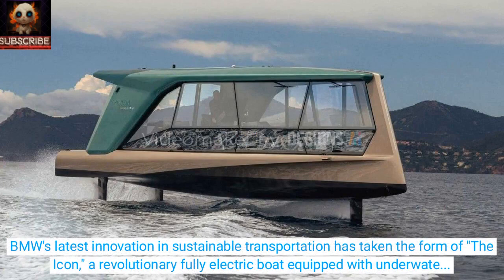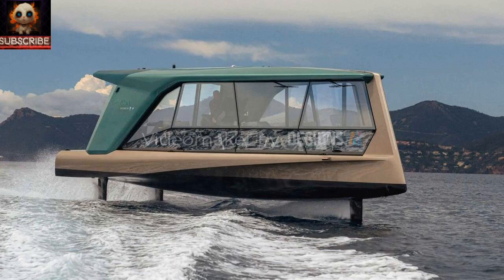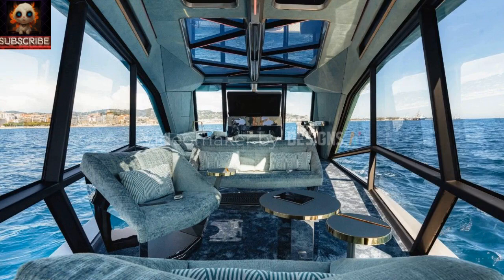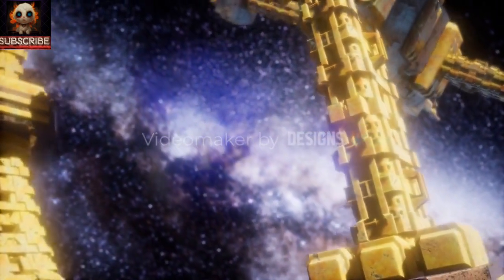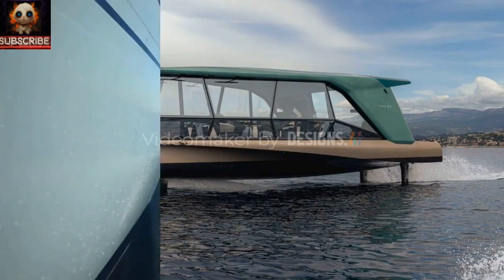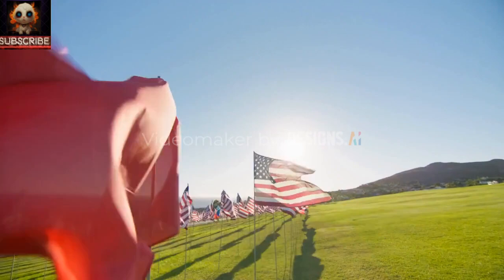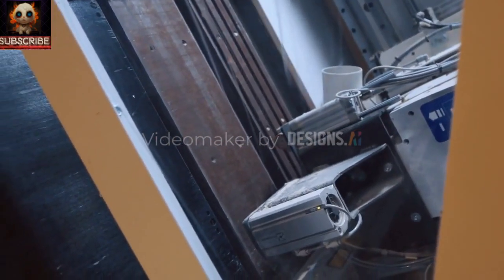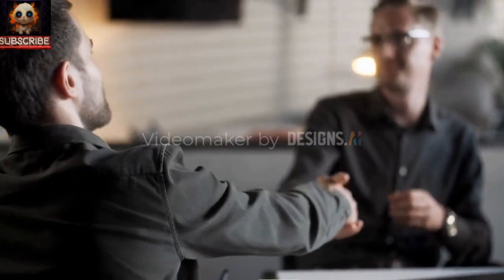"The Icon" a revolutionary fully electric boat equipped with underwater wings.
BMW's latest innovation in sustainable transportation has taken the form of "The Icon," a revolutionary fully electric boat equipped with underwater wings. This groundbreaking concept is the result of a collaboration between BMW Group Designworks and renowned boat manufacturer Tyde, marking a significant step forward in the development of sustainable solutions for the marine industry.

With a length of 43.14 feet and a top speed of 30 knots (34.5 miles per hour), The Icon showcases a cutting-edge hull design that dramatically reduces energy consumption during cruising. Compared to traditional hulls that face considerable wave resistance, The Icon's innovative design lowers energy requirements by an impressive 80%. This efficiency is made possible through meticulous engineering and attention to detail.

The electric powertrain of The Icon consists of two 100 kW electric motors, drawing energy from a total of 240 kWh battery packs supplied by BMW i. This eco-friendly propulsion system ensures a smooth and silent sailing experience, minimizing noise pollution and enhancing the overall tranquility of the journey. When cruising at a comfortable speed of 24 knots (27.6 miles per hour), The Icon emits minimal noise, making it ideal for enjoying peaceful moments on the water.

While The Icon represents a significant leap forward in sustainable marine transportation, its range capabilities are currently limited. Even with optimized cruising efficiency and full electric power, the boat can cover approximately 50 nautical miles (62 miles) at sea. However, BMW is actively working on further advancements in battery technology to enhance the boat's range and performance.

Beyond its exceptional technical specifications, The Icon boasts a range of unique features designed to provide an unparalleled onboard experience. The angular glass doors open into a spacious lounge area adorned with artistically designed furniture on a luxurious carpet, creating a captivating kaleidoscope effect. The boat's metal hull sections reflect sunlight onto the floor, mirroring the mesmerizing motion of ocean waves and adding a touch of elegance to the interior ambiance.

Passenger comfort and convenience take center stage aboard The Icon. The boat features 360-degree rotating seats, offering seamless access to essential functions and controls. Passengers can effortlessly adjust their positions to foster communication and interaction, turning The Icon into a dynamic and sociable gathering space. Moreover, a tablet-based entertainment and information system provides intuitive access to a wide range of amenities, ensuring an enjoyable and engaging journey for all on board.

BMW is keen to emphasize that The Icon is not merely a design concept; it is a fully developed vessel ready for production. The boat can be customized and adapted to suit individual preferences and requirements, making it equally suitable for private recreational use or commercial applications. The modular platform of The Icon allows for personalized design choices, ensuring that every owner can create a boat that perfectly reflects their style and vision.

As BMW continues to push the boundaries of sustainable transportation, The Icon represents a remarkable fusion of advanced technology, exceptional design, and eco-conscious principles. With its innovative electric powertrain, energy-efficient hull design, and luxurious onboard features, The Icon sets a new benchmark for electric boats, redefining the future of marine mobility.